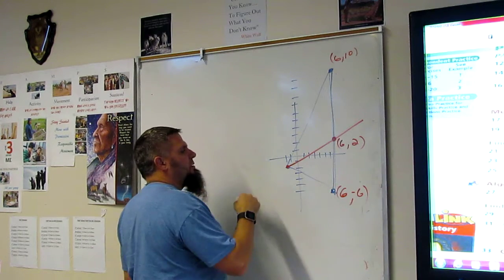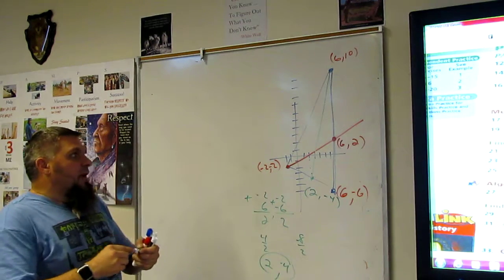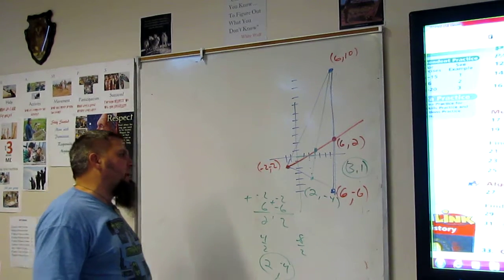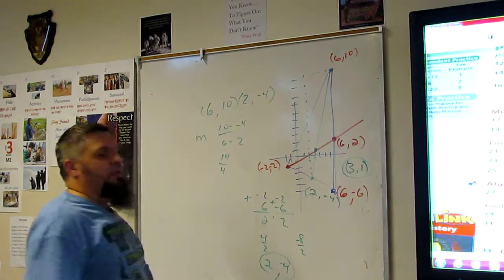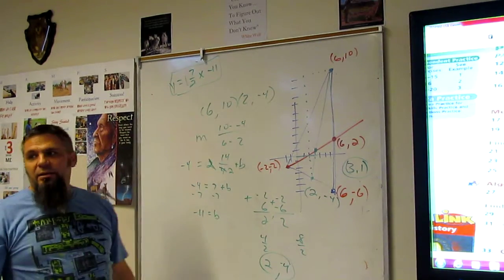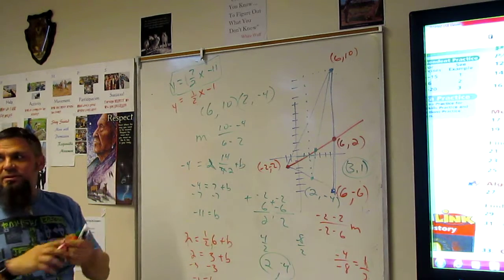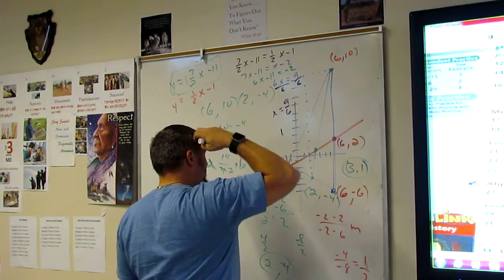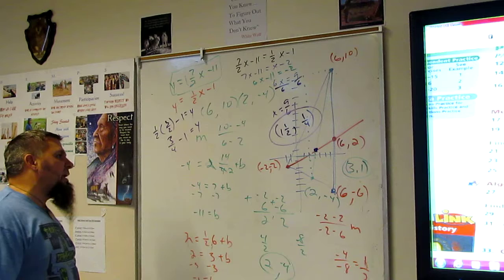MTS GEO HW5 3 Q13 17